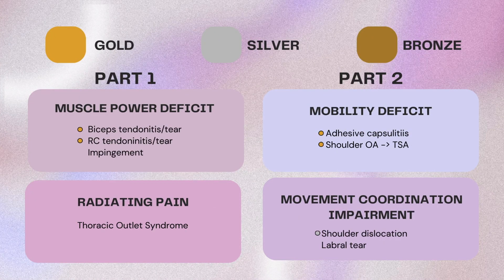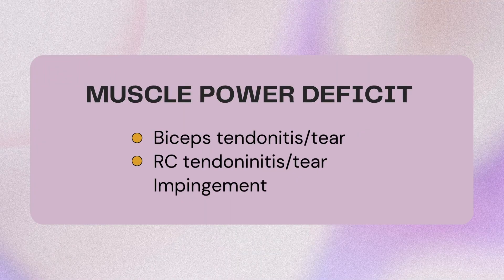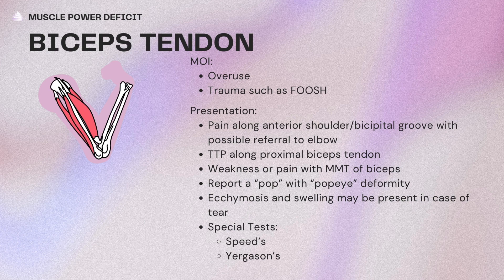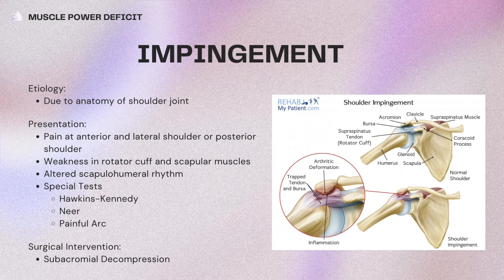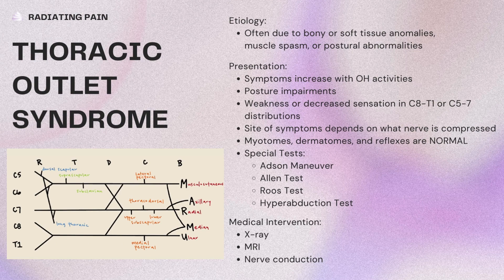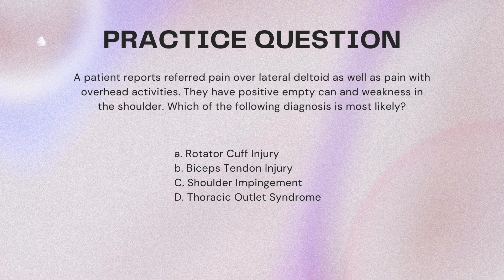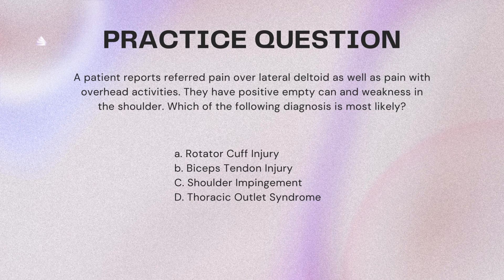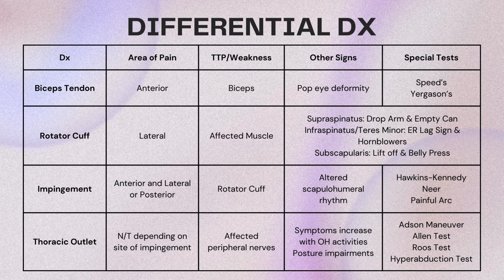Shoulder Pathology and Differential Diagnosis with NPTE Musculoskeletal Practice Question Part 1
All about the shoulder. The pathologies are broken down by categories for ease of remembering to study. Common pathologies on the NPTE are highlighted in this video! After a short content lesson, there is a practice question on shoulder differential diagnosis. Includes a chart to help for studying!!

Episode Highlights
00:00 Introduction
00:09 Agenda for Part 1 and 2
01:18 Muscle Power Deficit
01:41 Biceps Tendon
03:07 Rotator Cuff Tendon
04:12 Impingement
04:41 Radiating Pain
04:52 Thoracic Outlet Syndrome
06:38 Practice Question 1
07:58 Practice Question 1 Answer
08:41 Summary Chart

Here is a link to download a copy of an ortho cheat sheet

Upper Extremity Diagnosis Charts
Upper Extremity Special Tests
Orthopedic Bundle